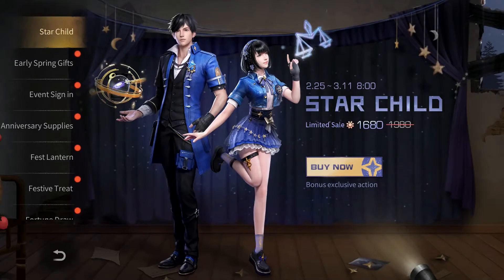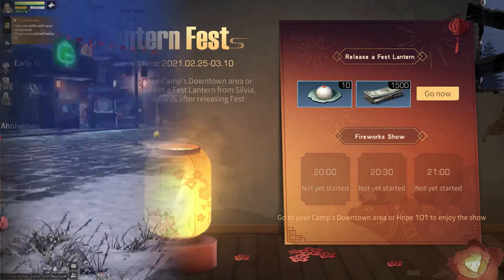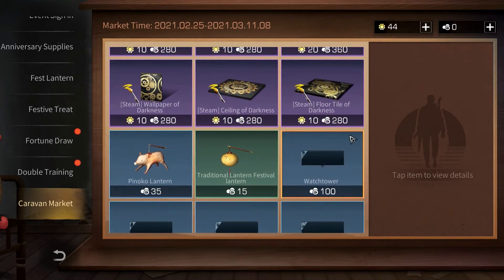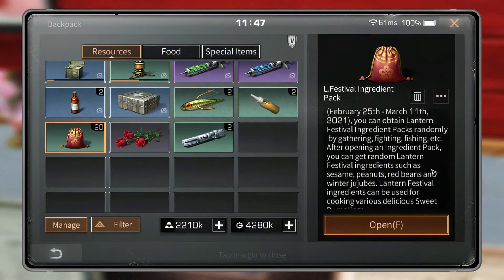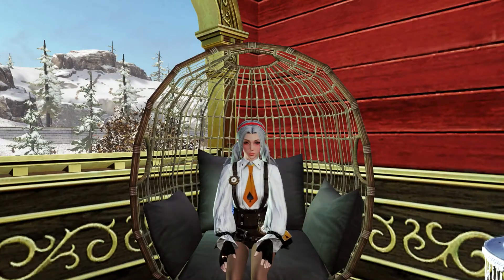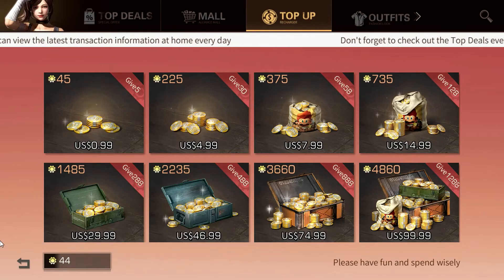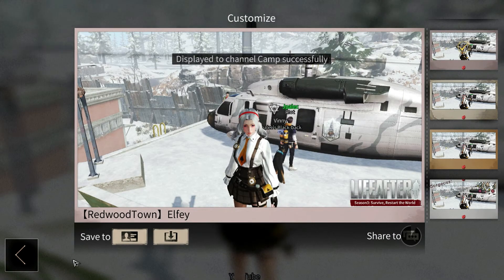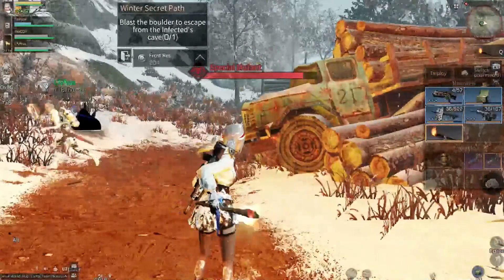Eary Spring Update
LifeAfter English Version- Android/ IOS / Computer GamePlay

Server information

► Redwood Server NA
► Camp R!ot

SOCIAL MEDIAS